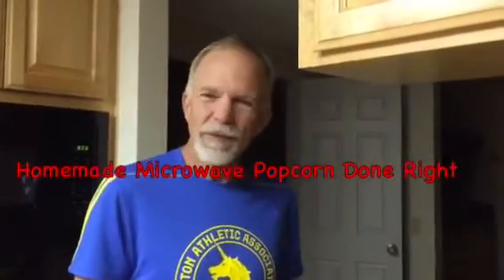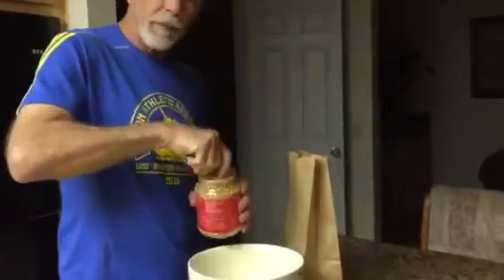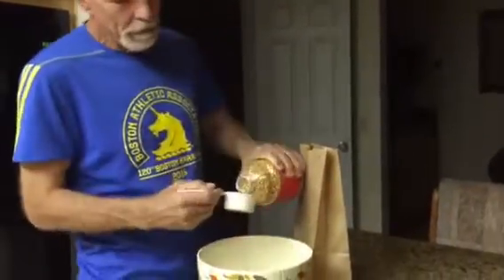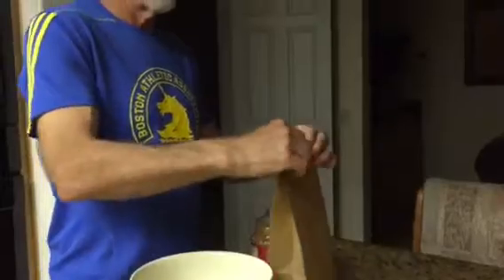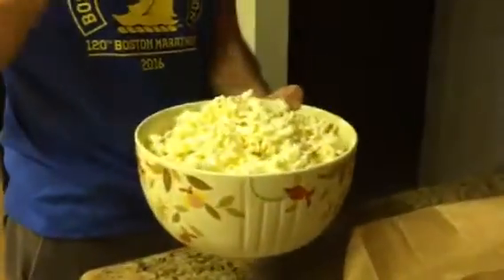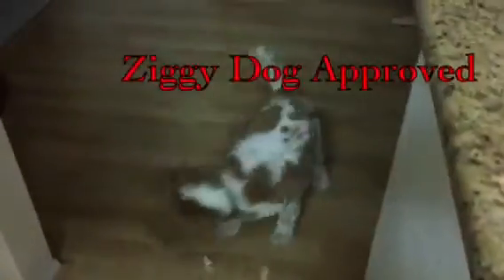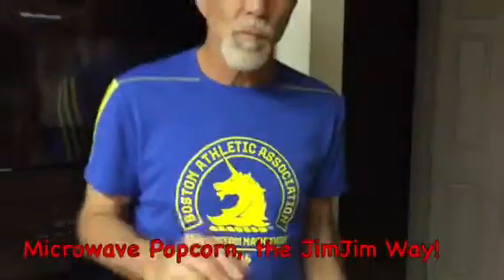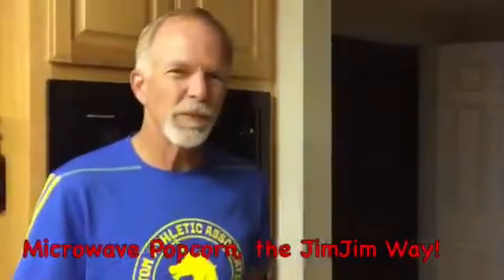Healthy Microwave Popcorn...REALLY!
No oils, preservatives, or chemicals. Just popcorn in a brown paper bag. It's that simple! Who knew!?!
Yes, it really works. And yes, you have to get used to plain popcorn WITHOUT the "flavor enhancers". (SECRET: You'll love it!)